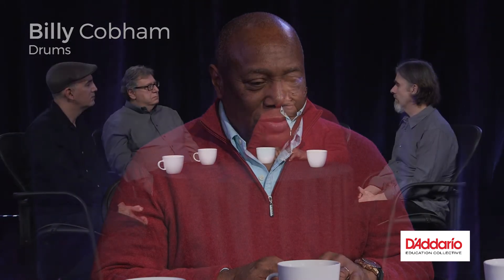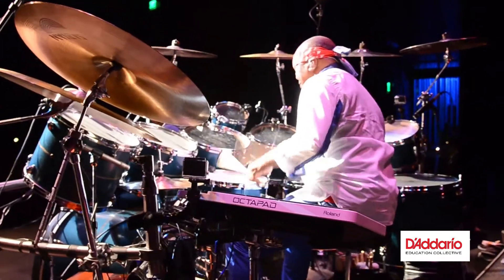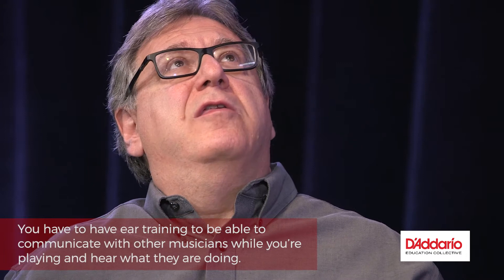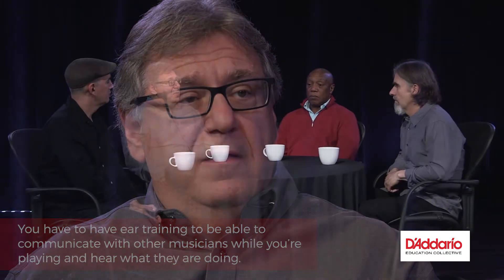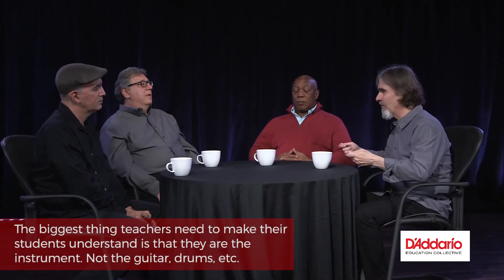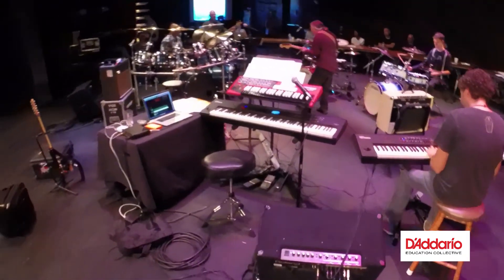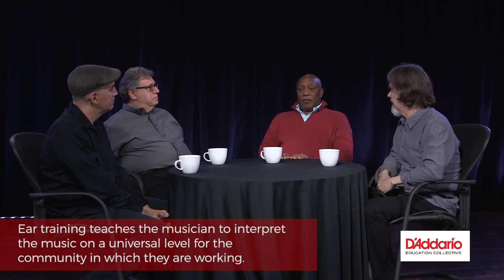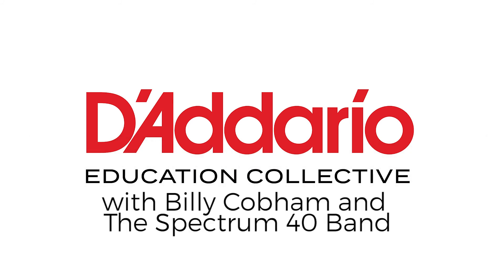D'Addario Education Collective: Understanding Your Instrument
Billy Cobham and the Spectrum 40 band discussion the importance of understanding your instruments voice and how to teach this concept to your students.